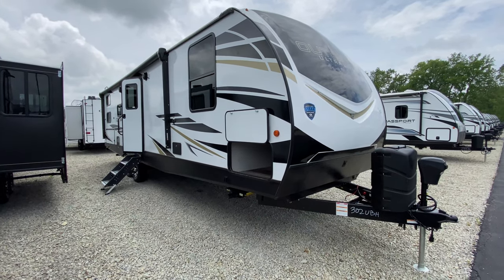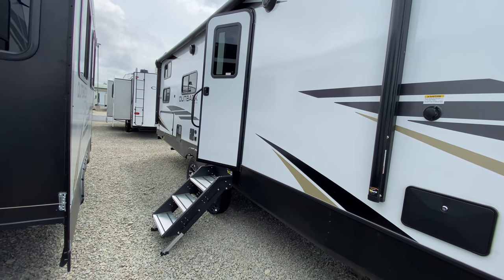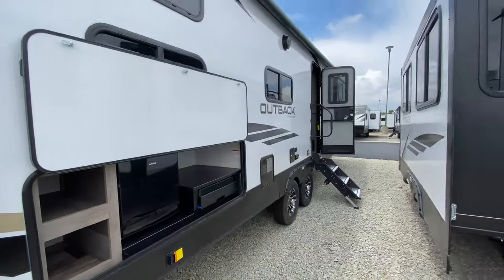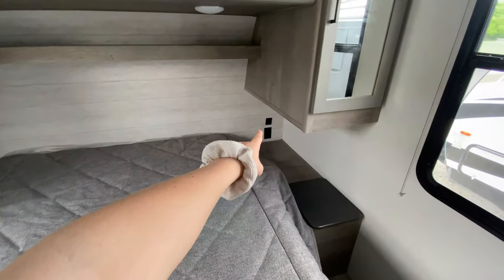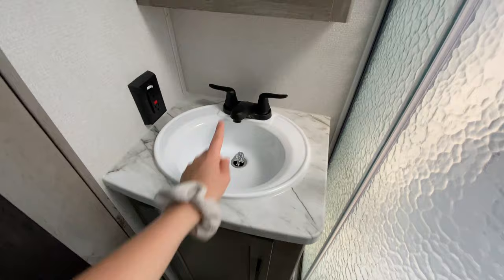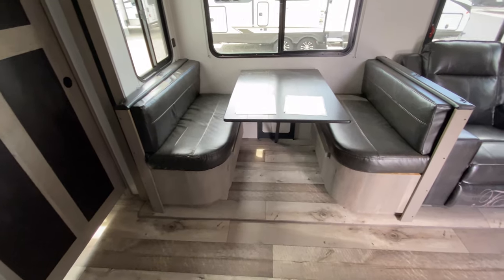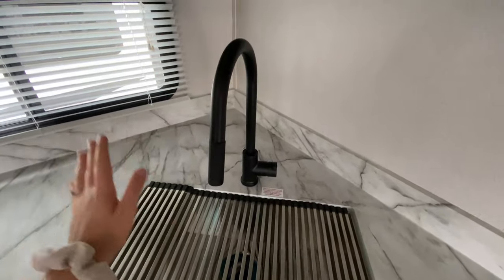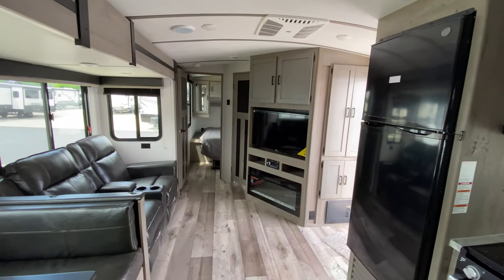Modern Farmhouse Travel Trailer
A modern pet-friendly travel trailer with a bunkhouse AND an outside kitchen?? Ughh YES please!!